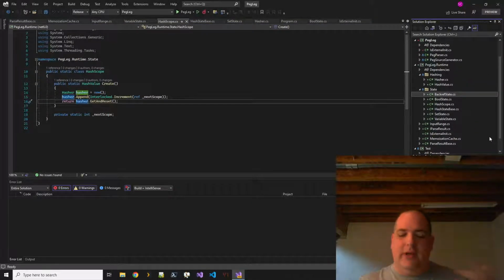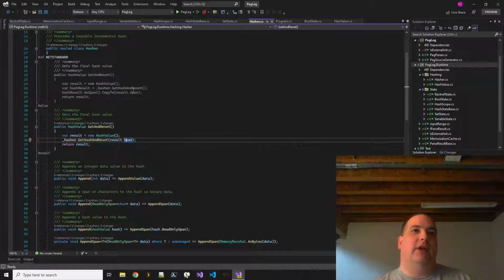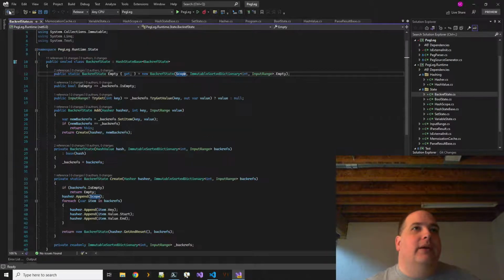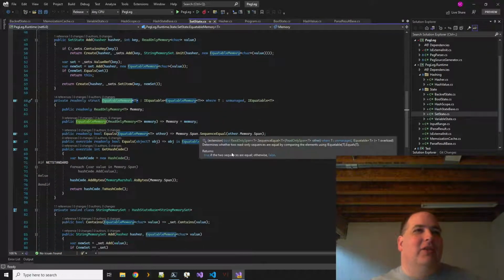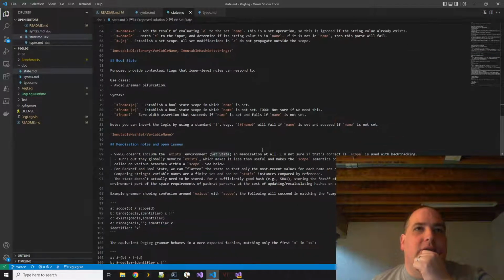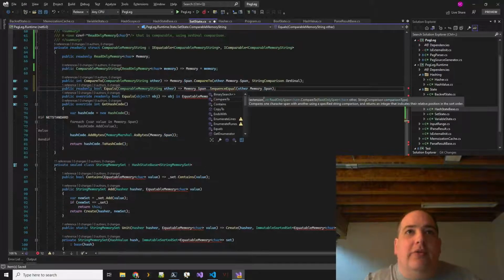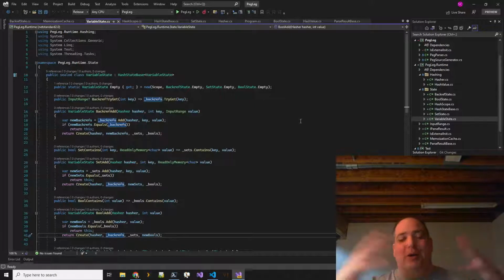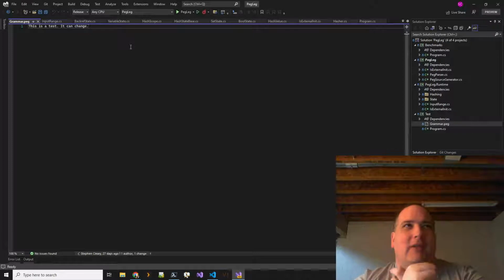PEG Parser Generator, Part 2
This series:

Design and implement a PEG (Parsing Expression Grammar) Parser Generator, using C# source generators.

The music in this video is copyrighted, and used by permission.